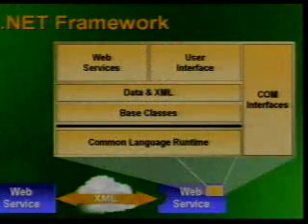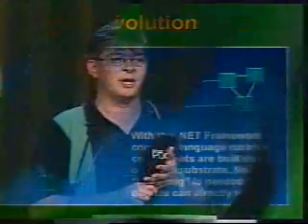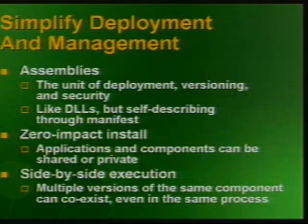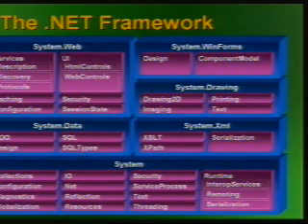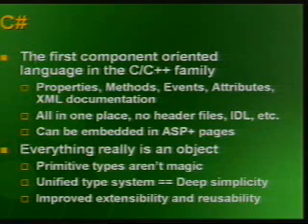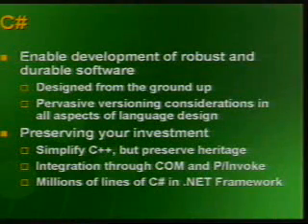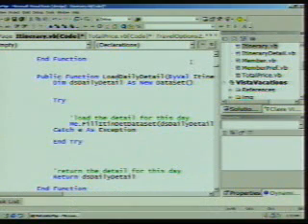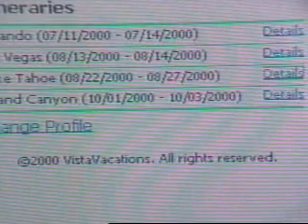The .NET Framework and Tools with Anders Hejlsberg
One of the many highlights of the Professional Developers Conference 2000 was the unveiling of the .NET Framework, a part of the .NET Platform. The .NET Framework unites programming languages and eases the complex details developers have to manage. In addition to dramatically simplifying the programming "plumbing" that developers must deal with today, the .NET Framework automatically turns every application into a reusable, interoperable Web service.